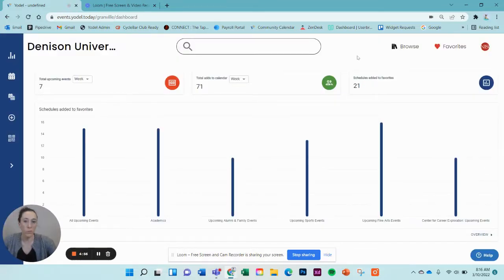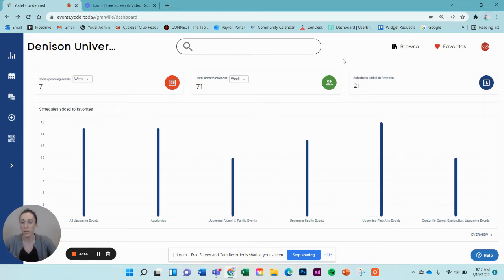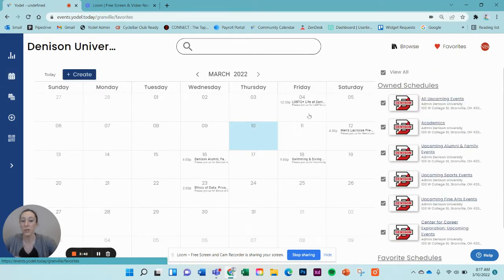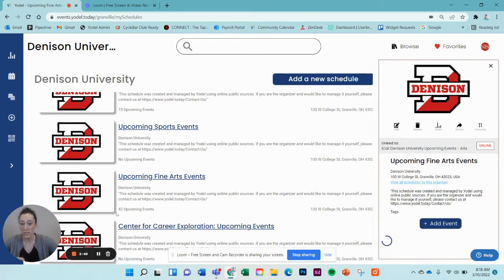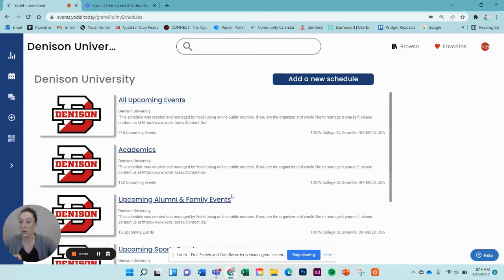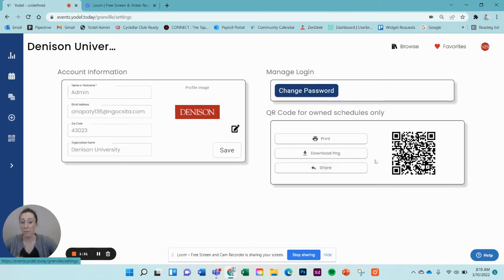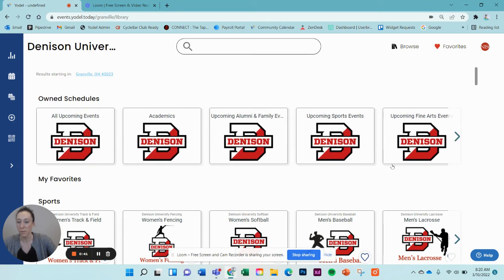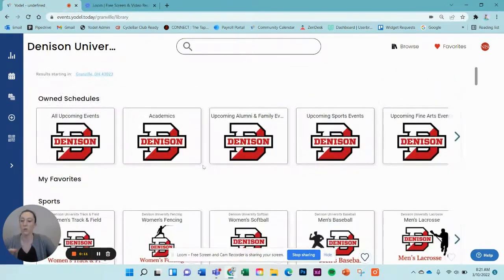Video of Denison Account